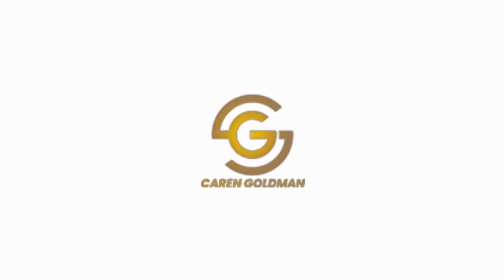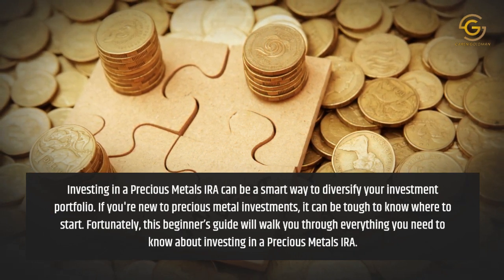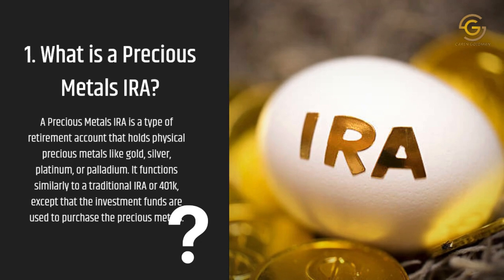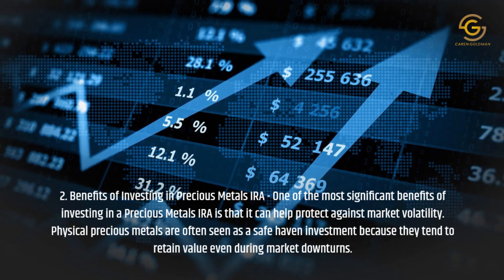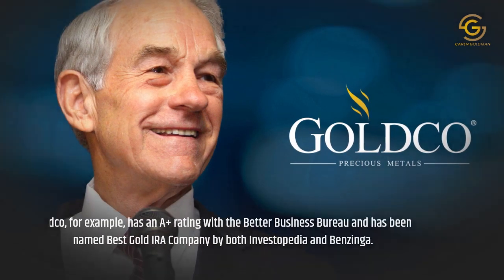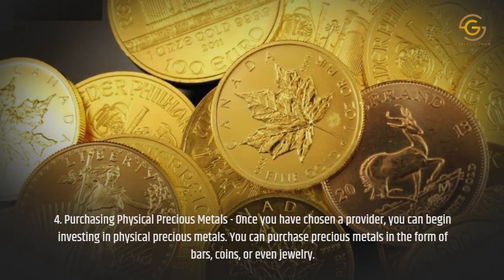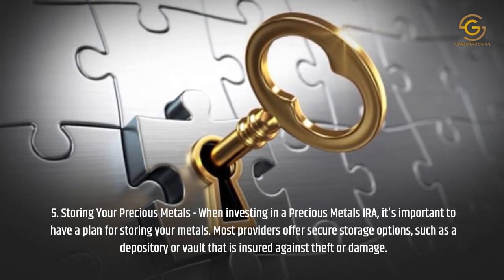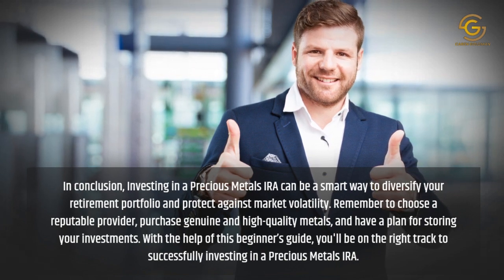The Best Guide on How to Move 401k to Gold Without Penalty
✅ THE COMPLETE GUIDE ON MOVING YOUR 401K TO GOLD WITHOUT PENALTY

1.Introduction
2.Understand the rules and regulations of a 401k to gold IRA rollover
3.Decide on the percentage of your 401k to allocate to gold IRA
4.Choose the type of gold that best suits your investment preferences
5.Initiate the rollover process with your current provider and the gold IRA provider
6.Monitor and manage your gold IRA investment
7.Conclusion

 Introduction:
Gold has been an attractive investment option for many individuals seeking a safe haven for their retirement funds. However, not many people are aware of the process of transferring their 401k to gold without incurring any penalties. This guide aims to simplify the process of allocating a portion of your 401k to a gold IRA, ensuring you protect your retirement savings and reap the benefits of a valuable investment.

1.Understand the rules and regulations of a 401k to gold IRA rollover. 401k plans are subject to various rules and regulations, including taxes and penalties for early withdrawal. You should first consult with your current 401k plan provider to determine if they allow for rollovers to a self-directed IRA.

2.Decide on the percentage of your 401k to allocate to gold IRA. Your 401k plan provider might offer various investment options, including stocks, bonds, mutual funds, or target-date funds. Once you identify a gold IRA provider, you need to decide on the percentage of your funds to allocate to gold.

3.Choose the type of gold that best suits your investment preferences. IRA providers offer various types of gold investments, including physical gold, gold exchange-traded funds (ETFs), and mining stocks. Physical gold involves purchasing actual gold coins, bullions, or bars, which must be stored in a secure location. Gold ETFs are funds that invest in gold-related assets and trade like a stock or bond. Mining stocks, on the other hand, involve investing in stocks of gold mining companies.

4.Initiate the rollover process with your current provider and the gold IRA provider. Once you have decided on the percentage of your funds to allocate to gold and the type of investment, you need to initiate the transfer process with your current 401k provider and the gold IRA provider. This involves filling out the necessary paperwork to transfer the funds and instructing your 401k provider to transfer the funds to the gold IRA provider. The IRA provider will then use the funds to purchase the chosen gold investment and store it in a secure location.

5.Monitor and manage your gold IRA investment. Your gold IRA investment is subject to market fluctuations, just like any other investment. To maximize returns and minimize risks, it's essential to monitor and manage your gold IRA investment regularly. This involves tracking the performance of the gold market, reviewing the fees, and adjusting your investment strategy accordingly. You should also ensure that you comply with the IRS regulations, including the required minimum distributions and tax reporting.

Conclusion: Investing in gold through a 401k rollover is a secure and potentially lucrative way to diversify your retirement portfolio. However, it's essential to understand the rules and regulations involved before making any investment decisions. By following this guide, you can move your 401k to a gold IRA without incurring any penalties, choose the best gold investment type, and manage your investment effectively for maximum returns. Don't let the fear of penalties or lack of knowledge deter you from securing your retirement with a gold IRA investment.